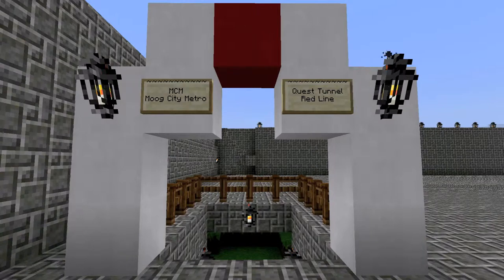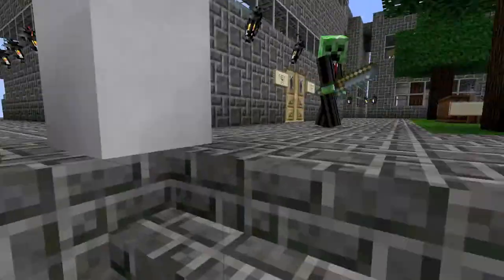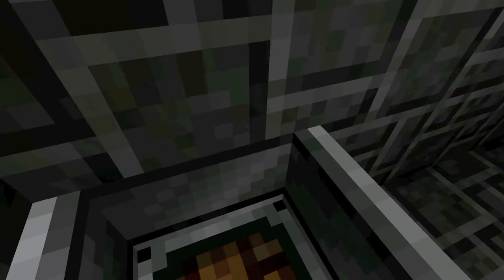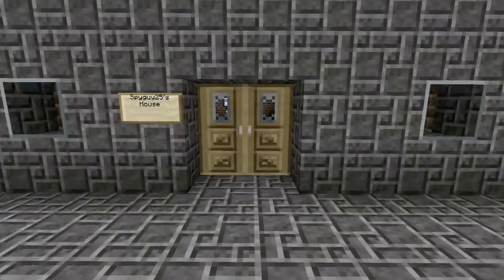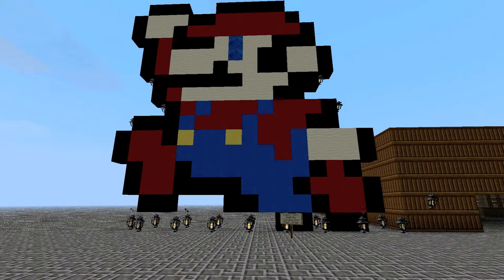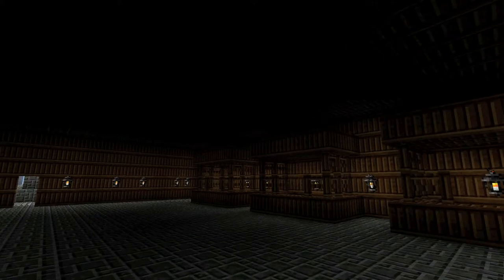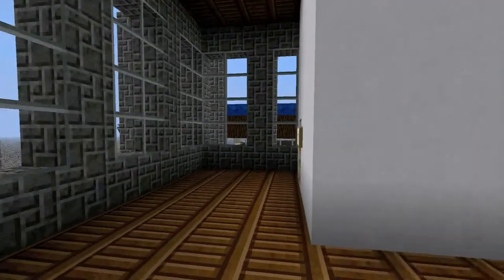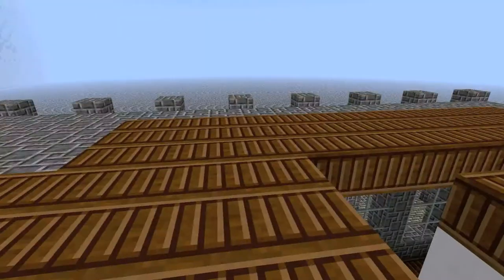Moog City: Part II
This is the second in a series that shows you around Moog City, a city that me (Aidan) and my friends work on. In this video, I show you:
- The Moog City Metro (MCM)
  - Underwater Metro Tunnel
- Conner's (spyguy25) House
- Pixel Art Mario
- Aidan's House
- Mystery House by Emilio (Juicebaba)

Don't know what Minecraft is? Go here: minecraft.net

How to download the actual .zip file:
1. Unzip the file and open the file name Password.txt file above
2. Copy all of the characters in that file
3. Go to the "Password Input Page" above
4. Paste the characters into the text box and click "Load this Pack!"
5. A page should come up with all my custom textures. You can either:
a) Continue to the bottom of the page and click "Create my Painterly Pack!"
b) Edit my textures and further customize it yourself. Then you can follow step "A"
6. After the pack has downloaded, move it into the folder for your operating system (Make sure Minecraft isn't open!):
Windows XP/Vista/7: %AppData%\.minecraft\texturepacks
Linux: ~/.minecraft/texturepacks
Mac OS X: ~/Library/Application Support/minecraft/texturepacks
(Courtesy of Minecraft Wiki, Link Below)
7. Start up Minecraft, click on "Mods and Texture Packs" and select my pack from the list. Enjoy!
Want to download your own Painterly Pack?: painterlypack.net
(I did not make this texture pack!)

Check out the Moderator box on my channel to make suggestions to questions I have.

Download hosting courtesy of Dropbox (dropbox.com).